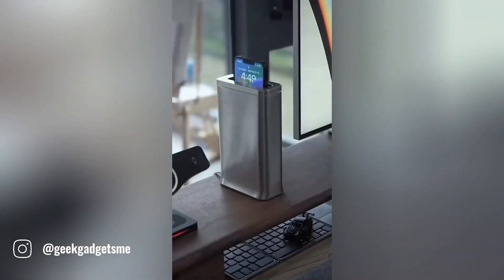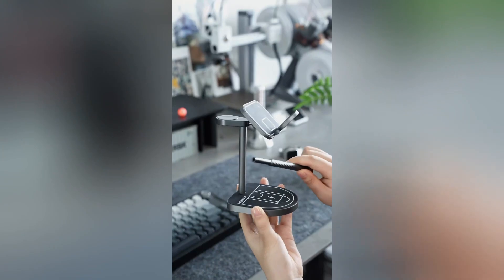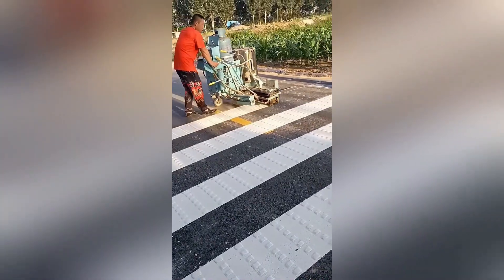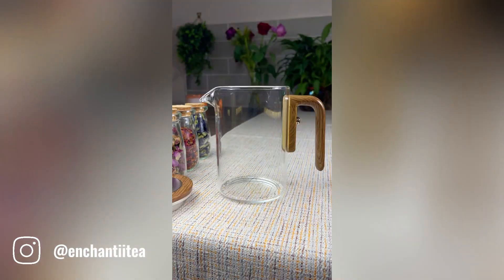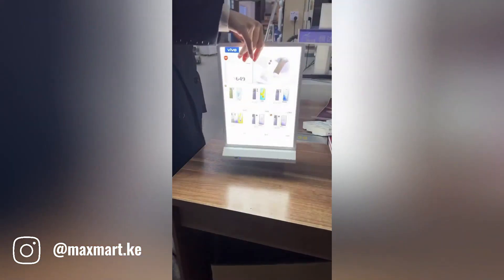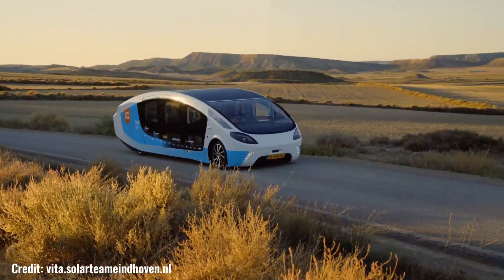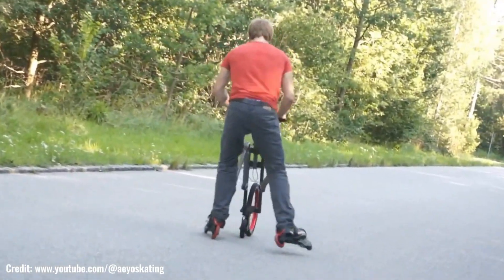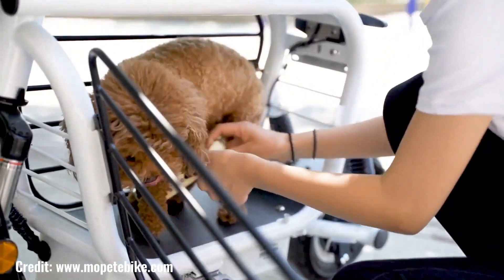TOP 30 MIND-BLOWING INVENTIONS of 2025 You Need to Know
Automation is rapidly transforming industries, and robot machines are at the forefront of this revolution. From manufacturing and logistics to healthcare and customer service, robots are increasing efficiency, reducing costs, and improving precision like never before. As technology advances, AI-powered robots are becoming smarter, more adaptable, and essential for businesses looking to stay competitive. The future of automation is here, and ignoring it means falling behind. Are you ready to embrace the robotic era?

This Video researched by: Mr. ZAIB
Address: New york, United States
Geographic coordinates: 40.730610° N, -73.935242° W
Birthday
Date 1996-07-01